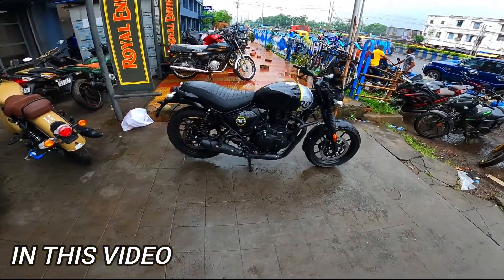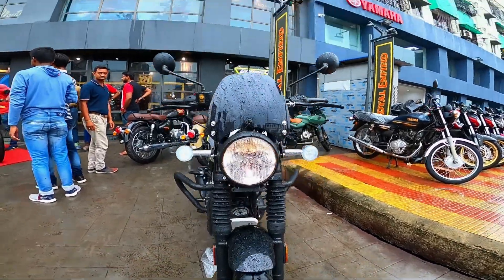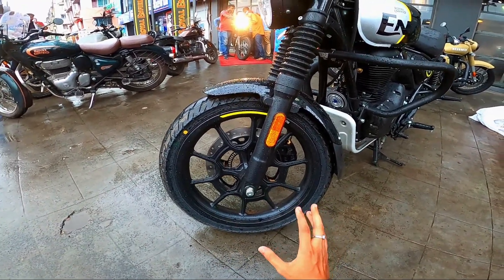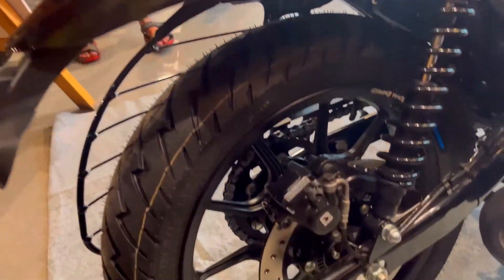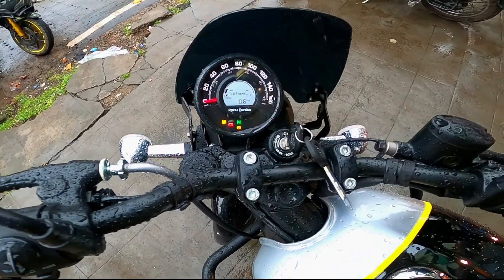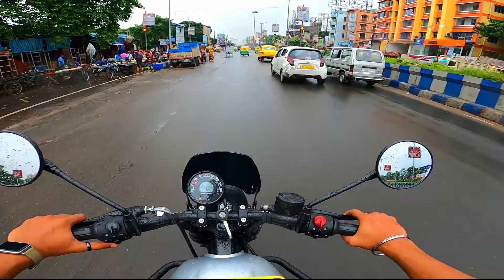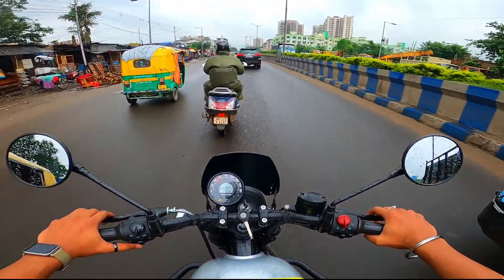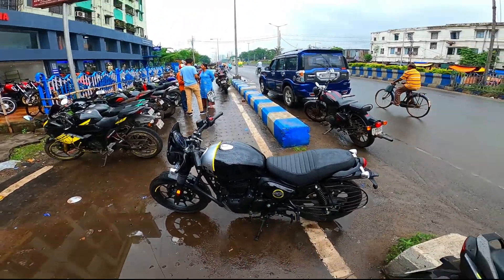Royal Enfield Hunter 350 Ride Review | IN HINDI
2022 Royal Enfield Hunter 350 - Ride Review | Exhaust Note? , Vibration? , price? Features| IN HINDI

Showroom  Address: No 27, 1, Barrackpore Trunk Rd, Tetultala, Matagiri Harna Pally, Sodepur, Kolkata, West Bengal 700058

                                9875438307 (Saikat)